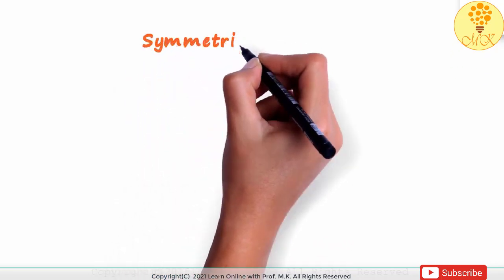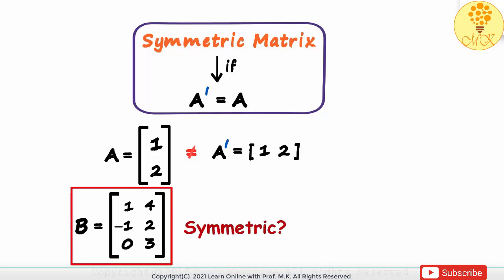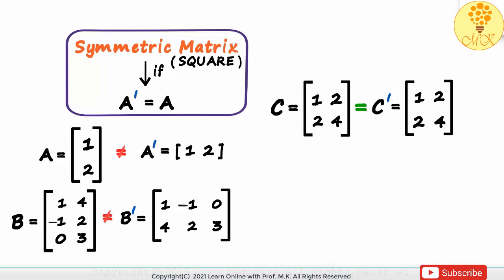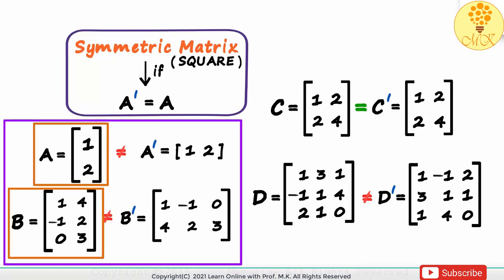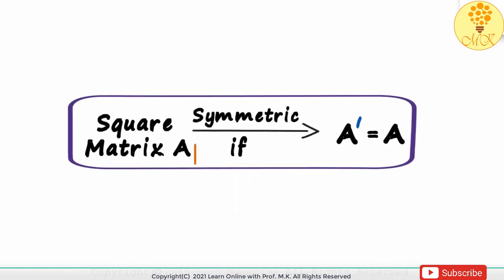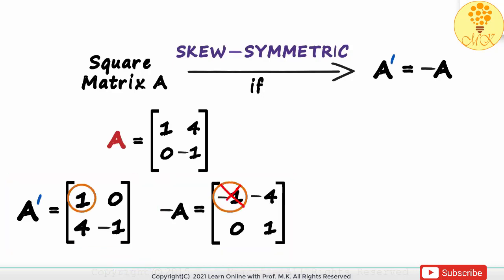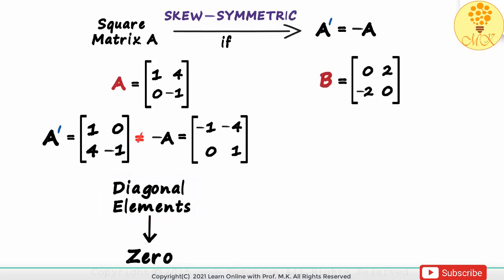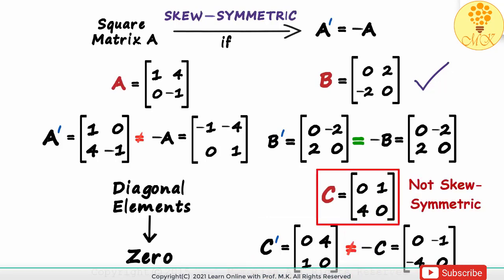Symmetric and Skewsymmetric Matrix | GRE | Math | A-Level | O-Level | SAT | GMAT | NTS | 2021